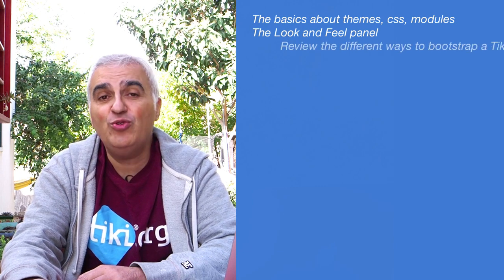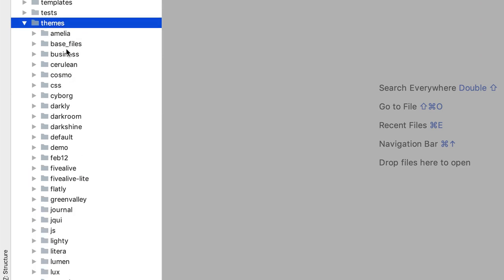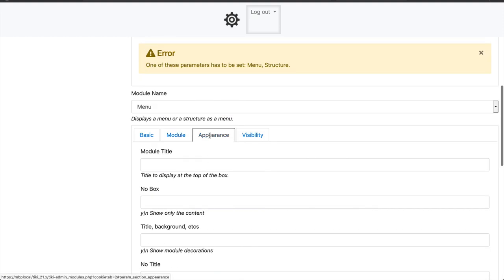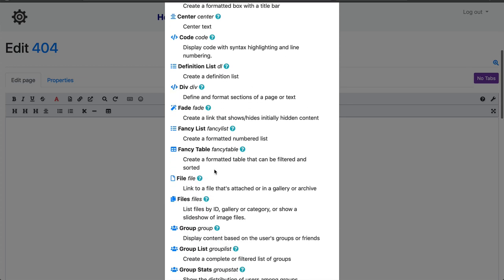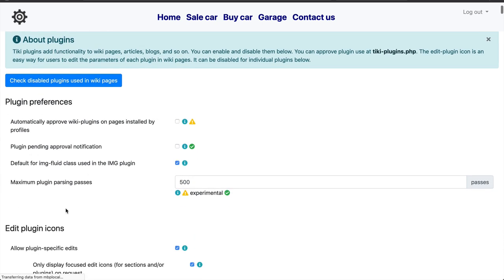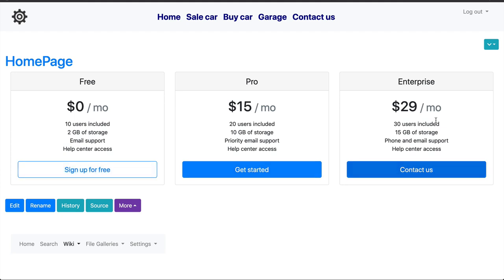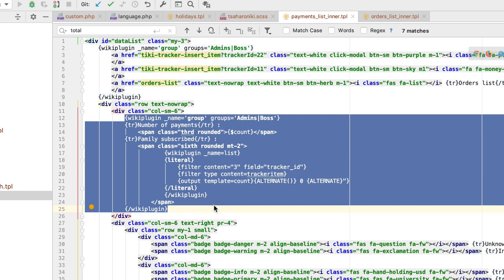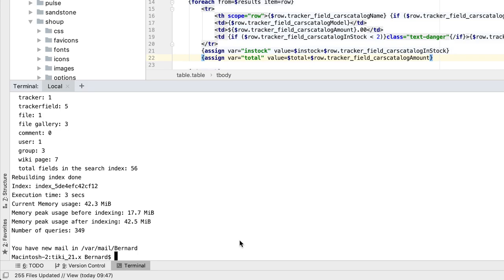How to bootstrap a Tiki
In this Tiki Express tutorial we’ll review together;
The basics about themes, css, modules and Look and Feel panel
Review the different ways I’ll give to bootstrap a Tiki
How I do using the Wiki Syntax and Wiki plugins
We’ll create a customised 404 page as example
How to use a Wiki page as template
How to integrate this template using the pluginList
How to use a Smarty template
And same how to integrate it in a Wiki page